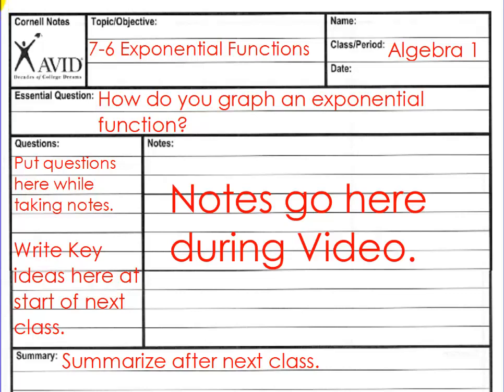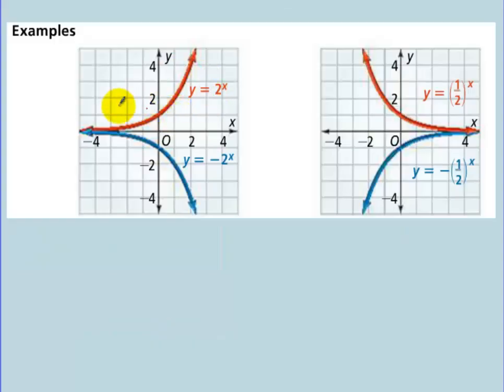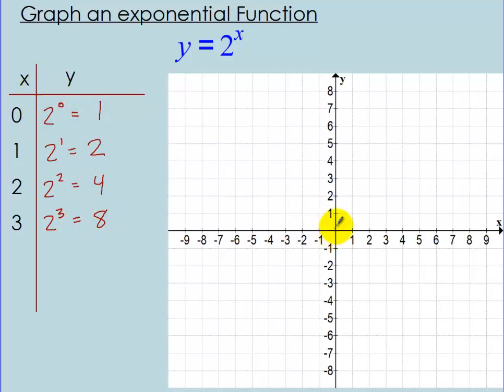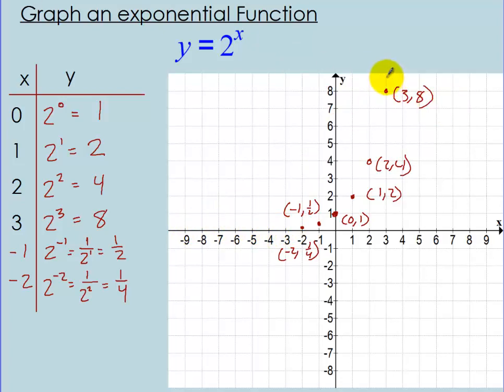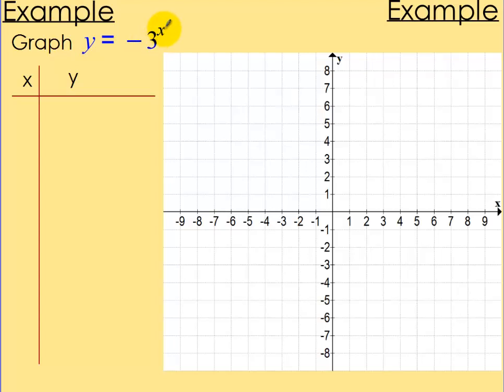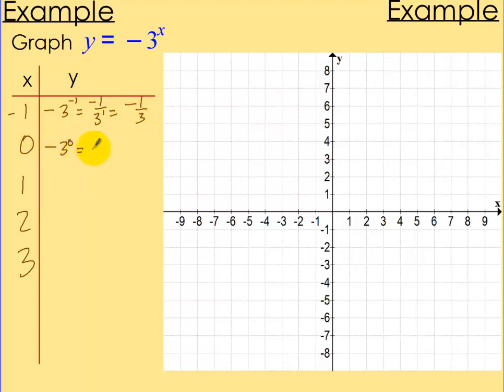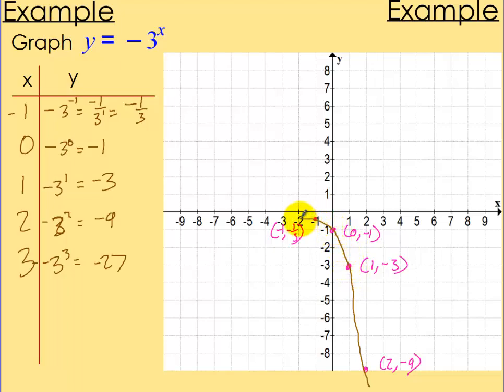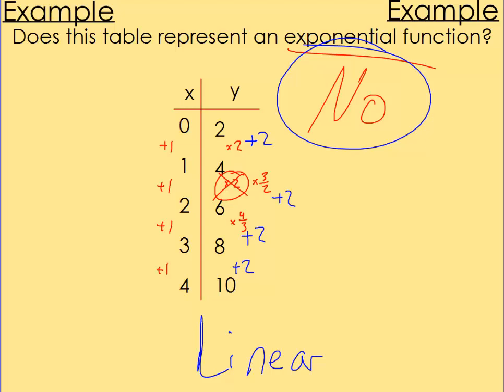Alg1 - Week 16 - 7-6 Exponential Functions